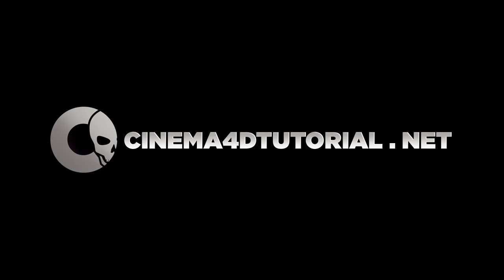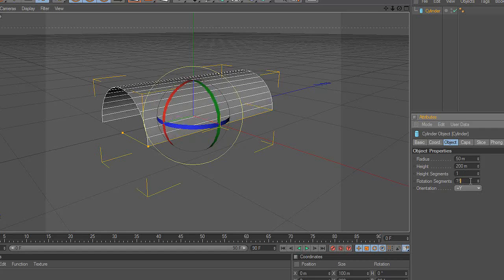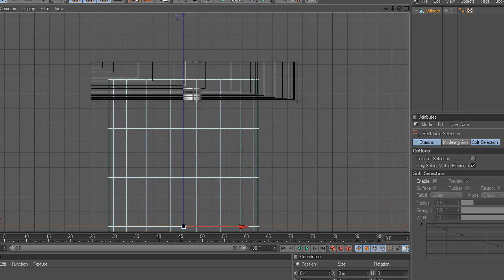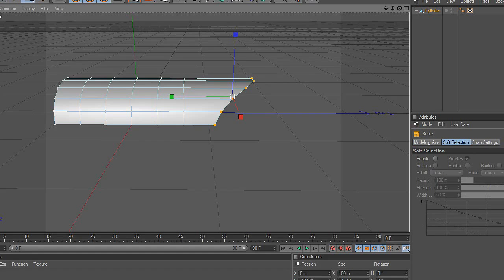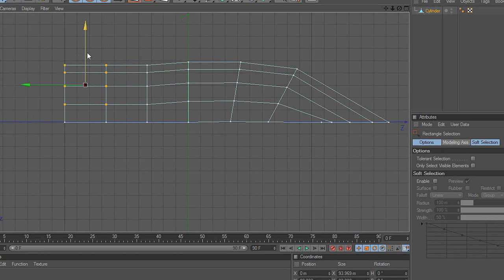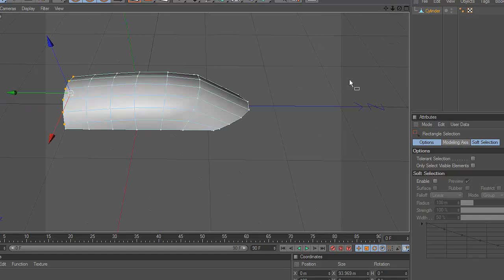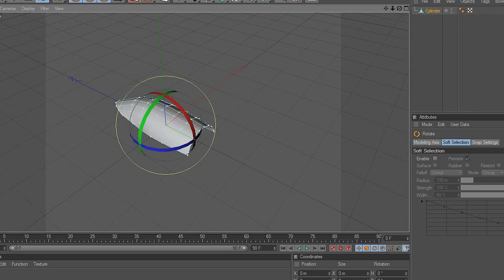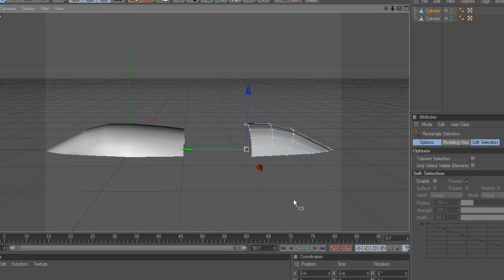Part 4.- TRANSFORMERS triplechanger 3d modeling - cockpit glass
transformer triplechanger blitzwing 3d modeling